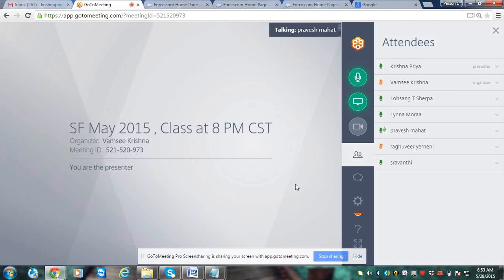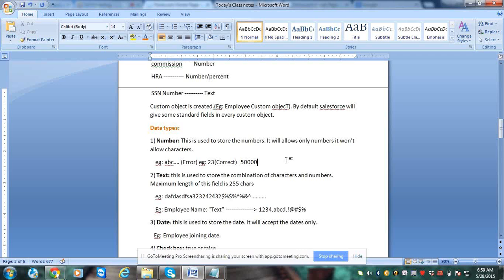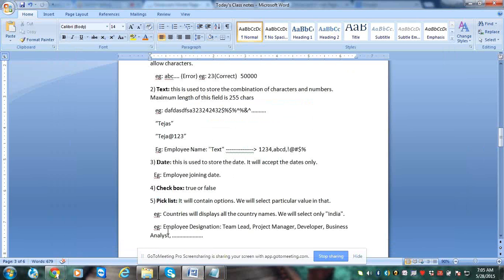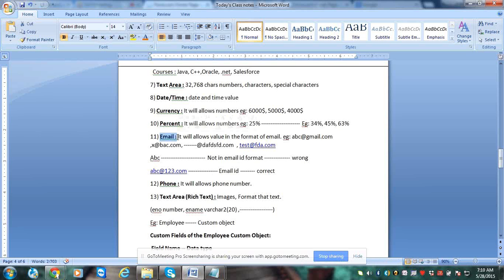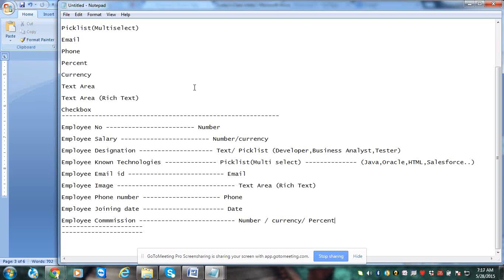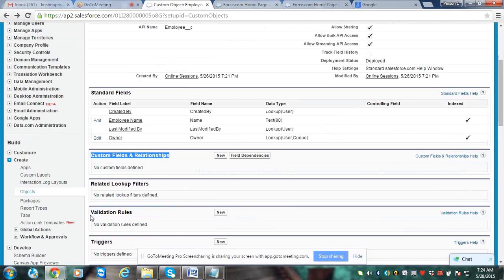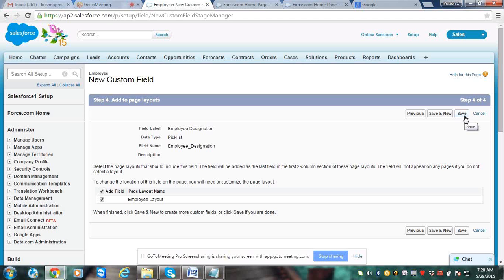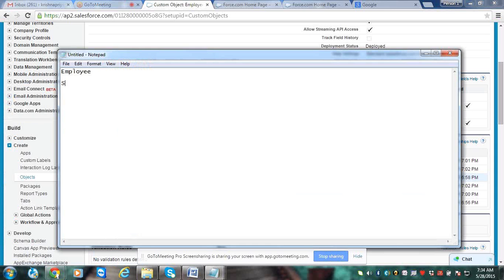SF May 2015 05 28 DAY 2 By Krishna Priya